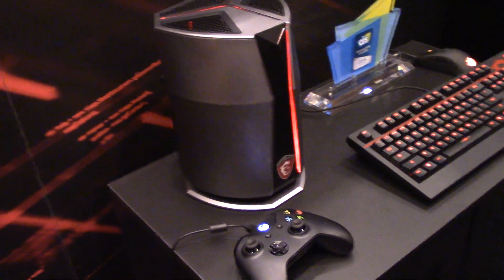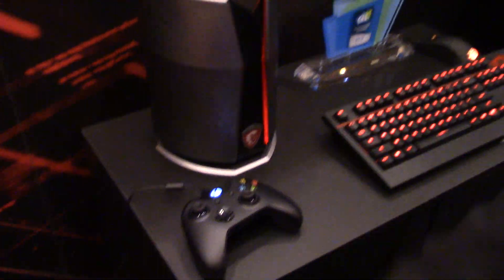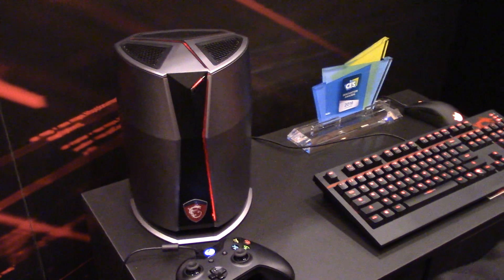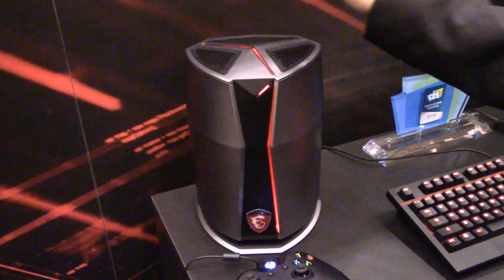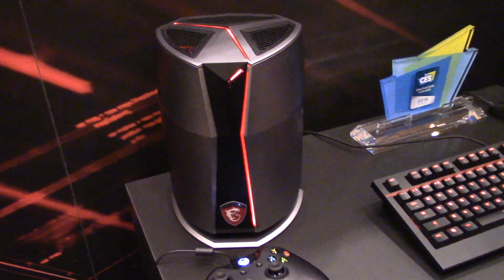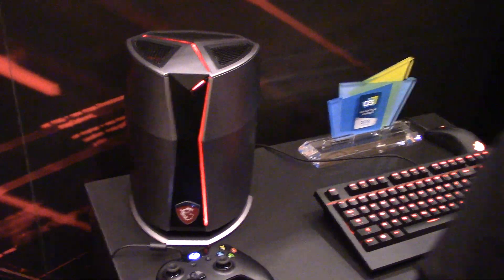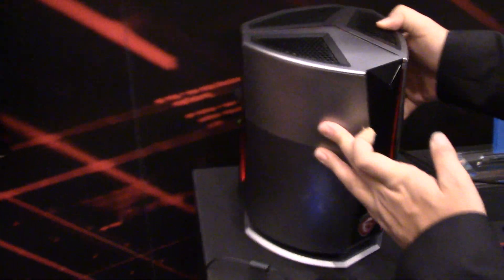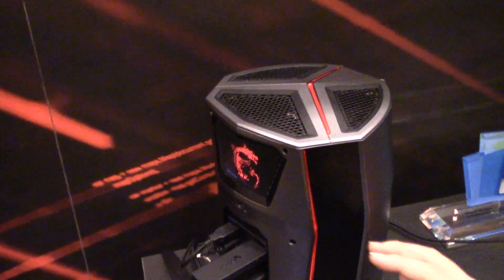CES 2016: MSI Shows off its new Mac Pro-like Vortex gaming PC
Yes, we know it looks like another trash can, but it's a pretty cool one!